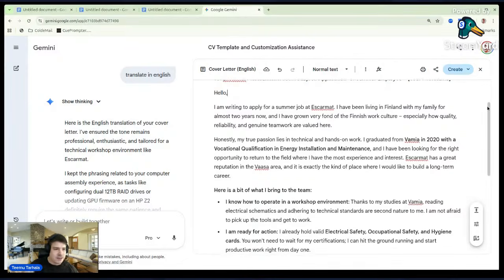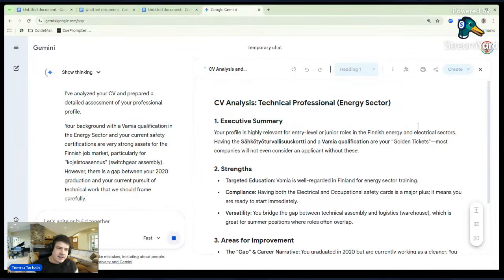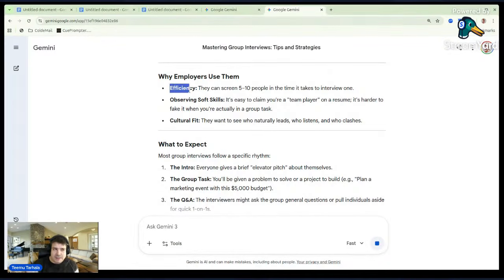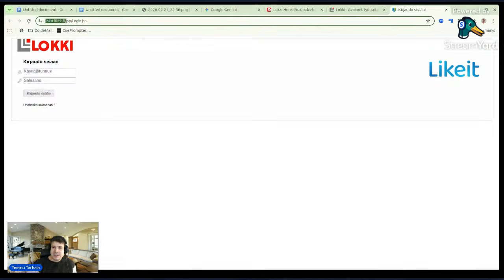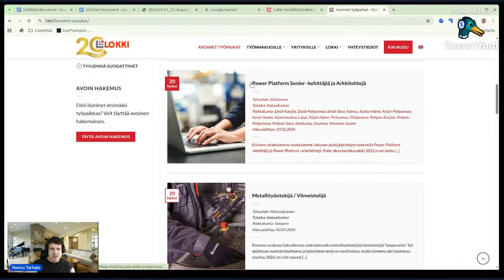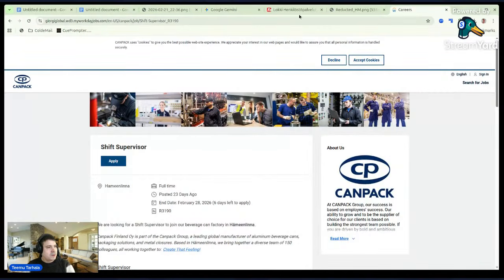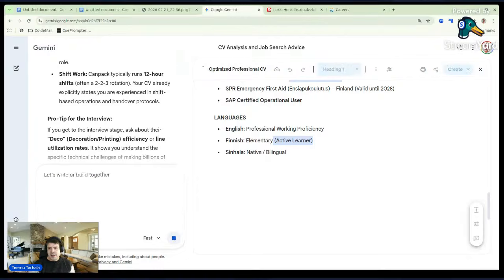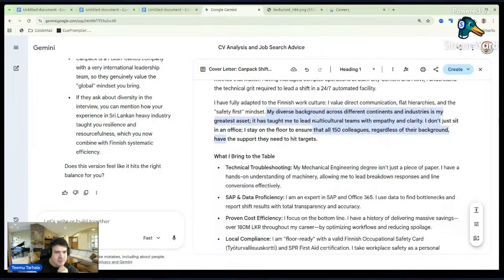Resume template - I'll show why you don't need one + Finland Job Search Q&A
Stop endlessly searching for the perfect resume template! 🇫🇮 In this casual live stream, I’ll show you why relying on a standard resume template might actually be hurting your chances in the Finnish job market, and what you should do instead.

We are ditching the rigid formats and discussing how to build a flexible, tailored CV from scratch that truly stands out to local employers.

What we cover today:

The Resume Template Trap: Why a basic resume template doesn't work for modern job hunting and how it limits your ability to showcase your real value.

Building Your Own Layout: Real examples of how to structure your text and layout without feeling boxed in by a cookie-cutter design.

Live Finland Job Search Q&A: Answering all your questions about finding work, navigating group interviews, construction jobs, and life in Finland.

Finding "Knowledge Gaps": Identifying missing skills or certifications (like the Occupational Safety card / Työturvallisuuskortti) that might be stopping you from getting hired.

If you are struggling to get interviews or just want to see how to optimize your application fast, this session is for you!